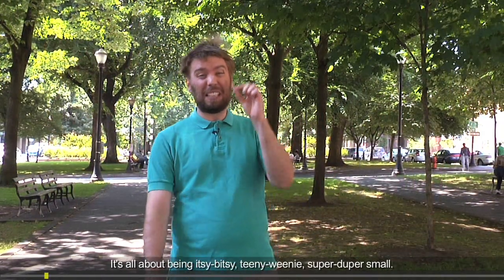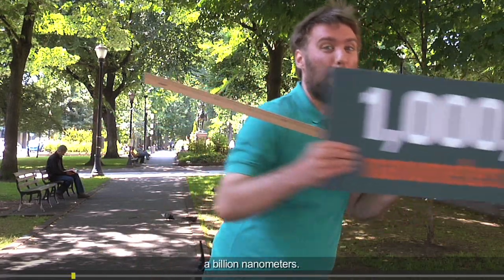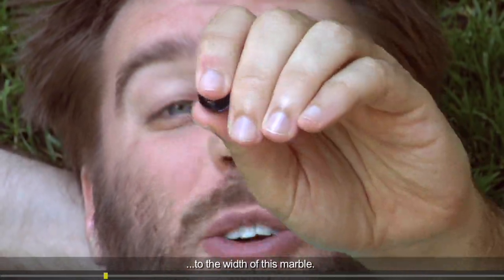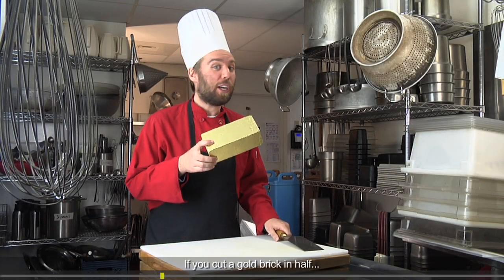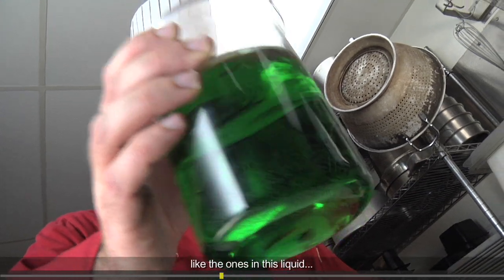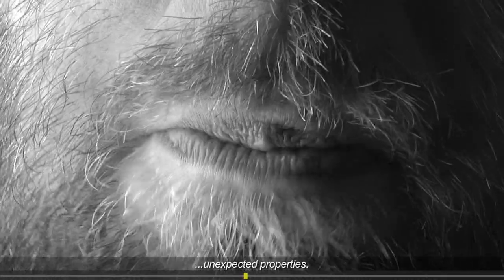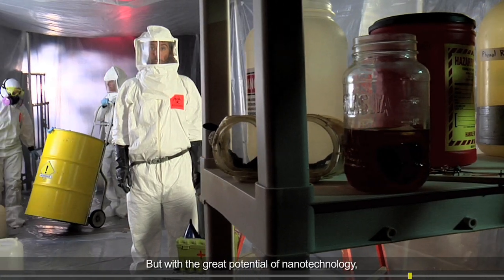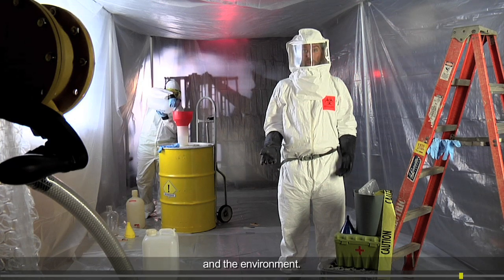Intro to Nano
What's the big deal about nanotechnology? It's all about being really small. Big things are coming from the tiny world of nanotechnology.